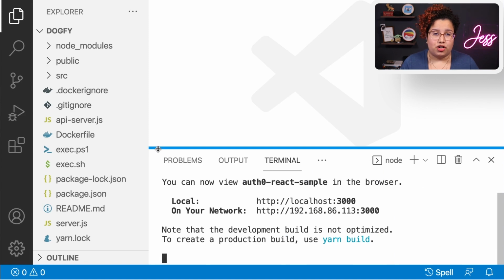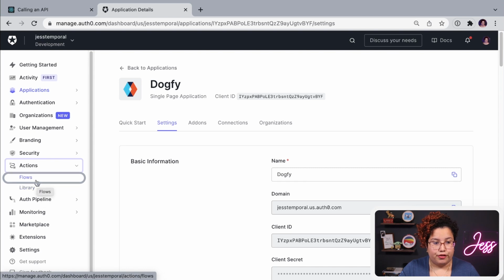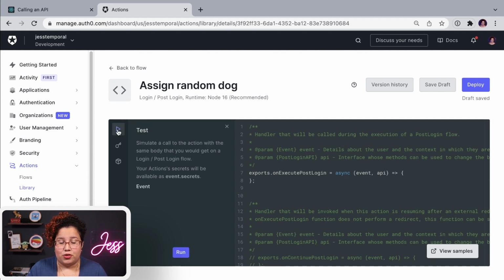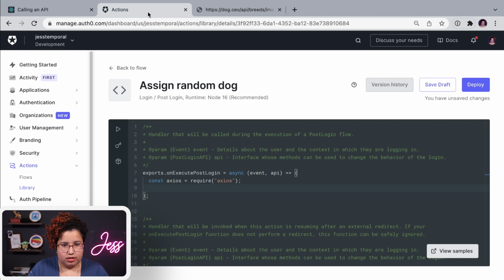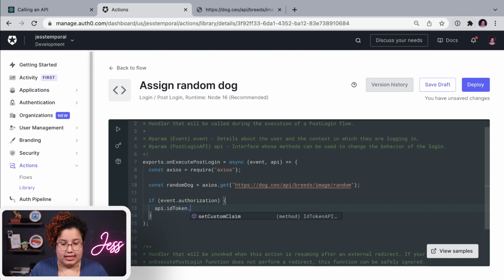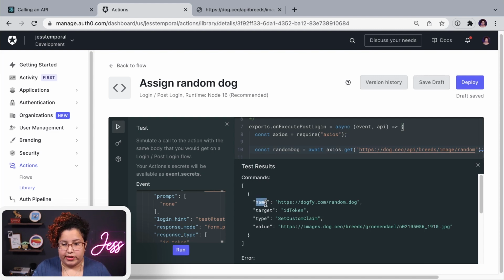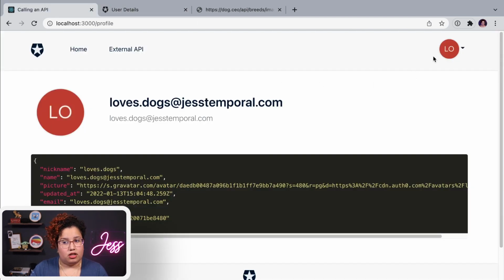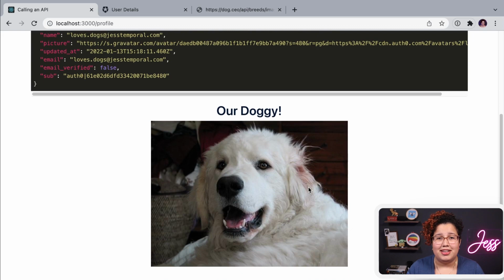How to Add Custom Claims to ID Tokens Using Actions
Need to add custom claims to your user's Auth0 ID tokens and don't know how? You came to the right place. Watch as our developer advocate Jess Temporal walks you through how to add custom claims to ID tokens using Actions.

Chapters:
00:00 Introduction
00:52 Application Overview
02:17 Creating a Custom Action
04:12 Navigating the Actions Editor
05:06 Customizing our Action
10:03 Testing the Custom Action
11:10 Deploying and Adding the Action to our Flow
11:40 Testing the Flow
13:13 Customizing the ID Token to Show a Cute Dog!
14:33 Testing the Updated ID Token
14:45 Outro